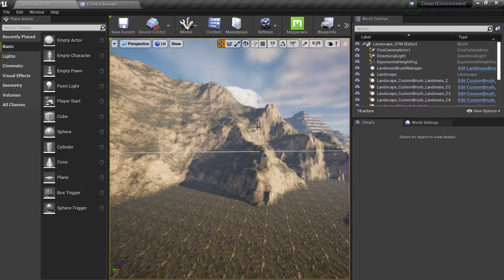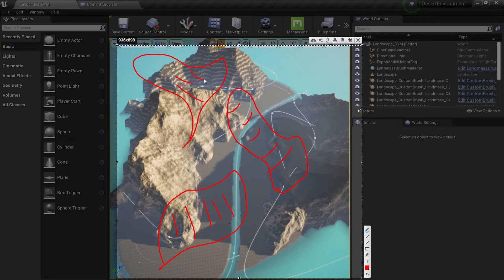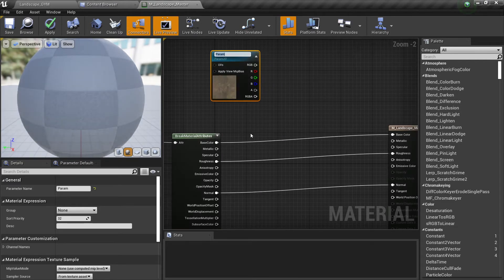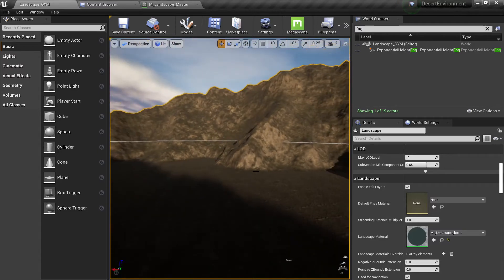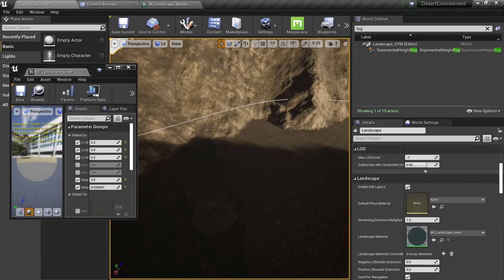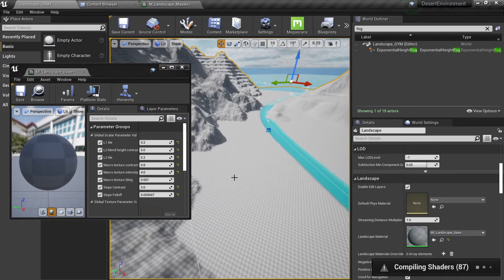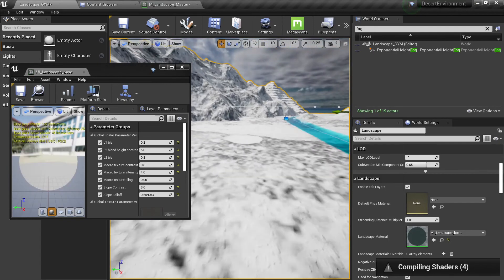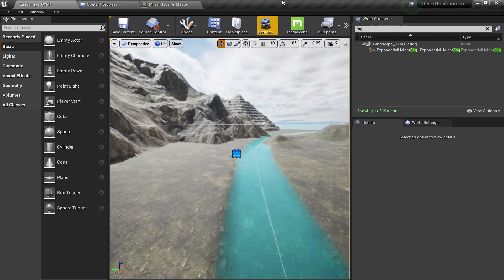Tutorial - Landscape Materials Part 6: Macro Variation